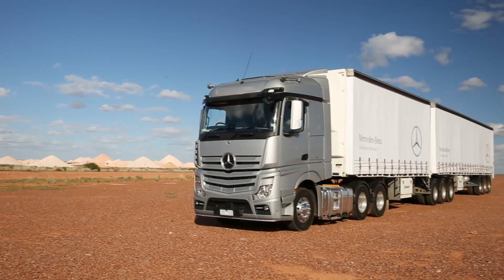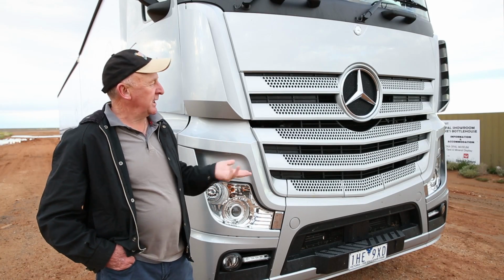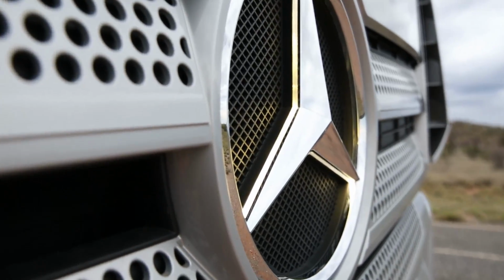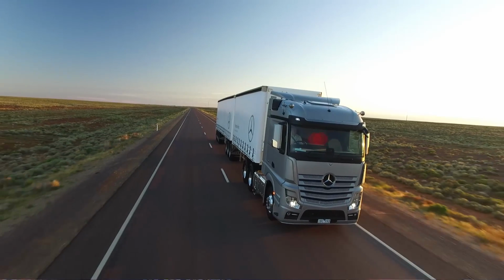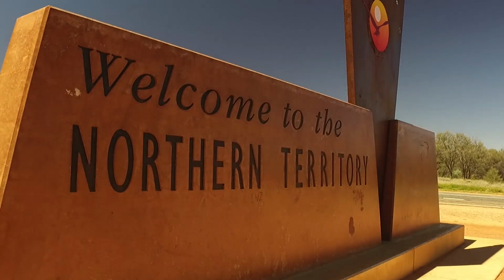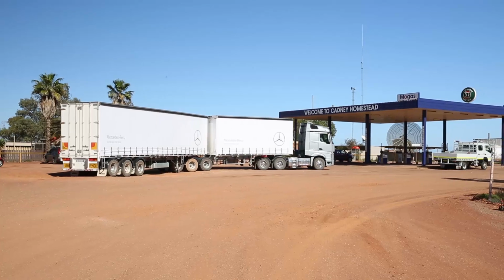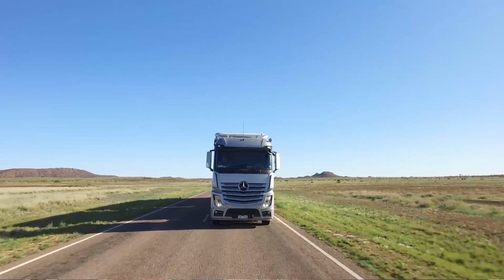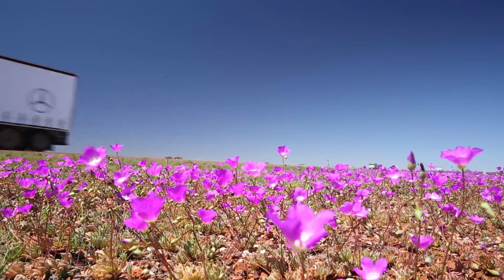New Mercedes-Benz Actros | Review | Truck TV Australia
The long-awaited release of a completely new range of Mercedes-Benz trucks reveals a smart model line-up with great appeal and huge potential.

Truck TV Australia
As part of the best transport and logistics coverage in the country, Truck TV Australia is the video home for TradeTrucks (Deals on Wheels), Australasian Transport News and Owner//Driver.

Here you will find hard-hitting coverage of the news and issues that impact the industry; profiles of the characters and companies that contribute to its world-class reputation; and the best technical updates, truck and van tests.